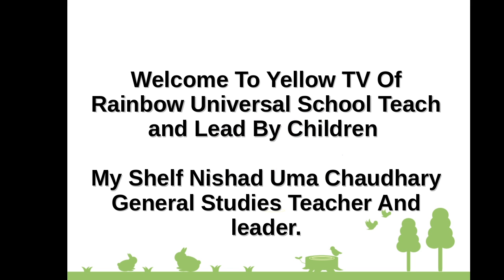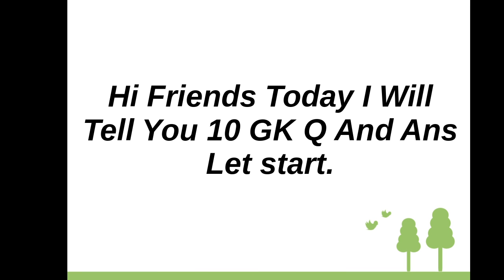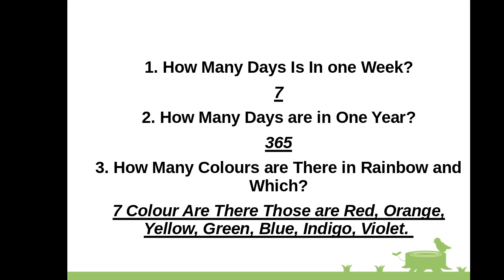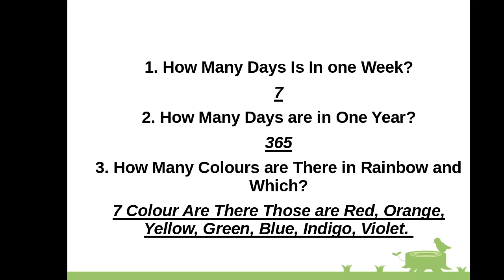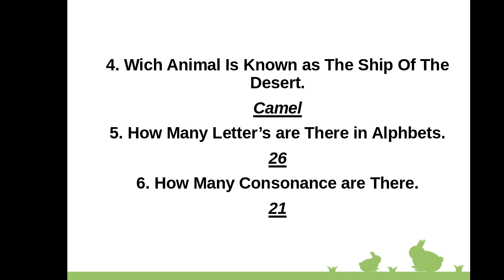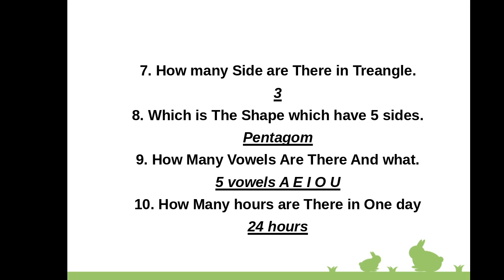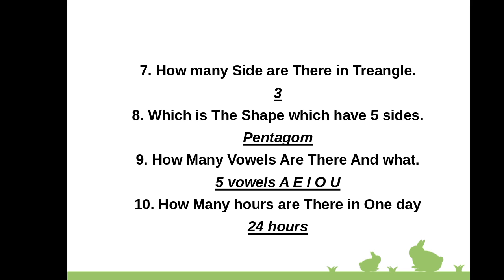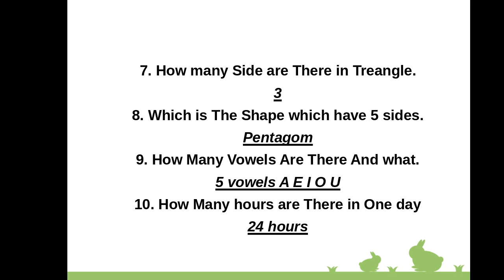10 Easy GK Questions and Quiz For Children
10 Easy Questions and  Quiz For Children